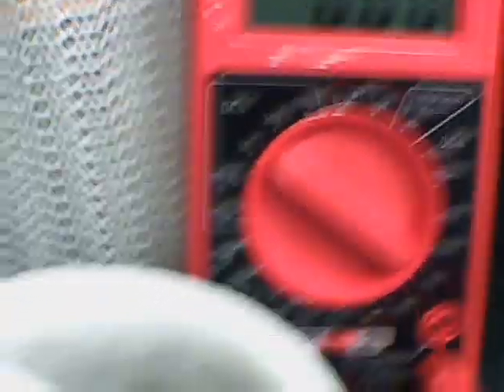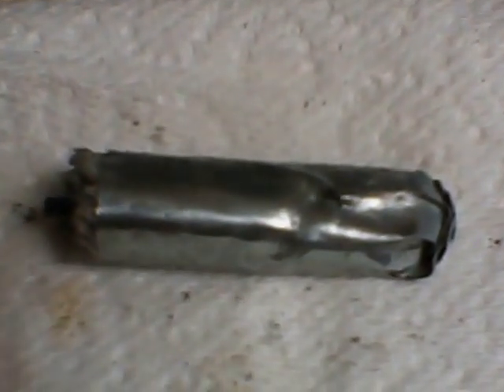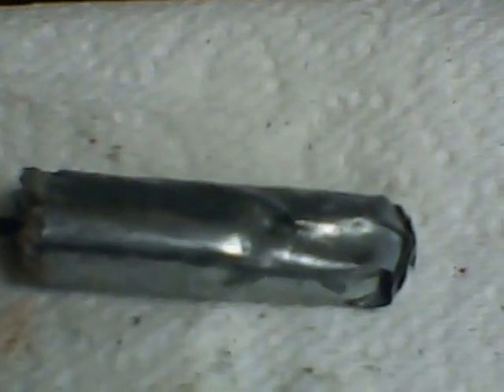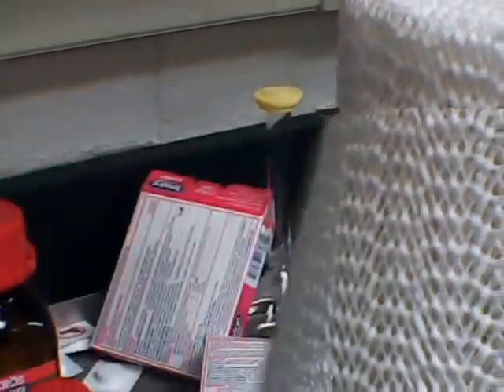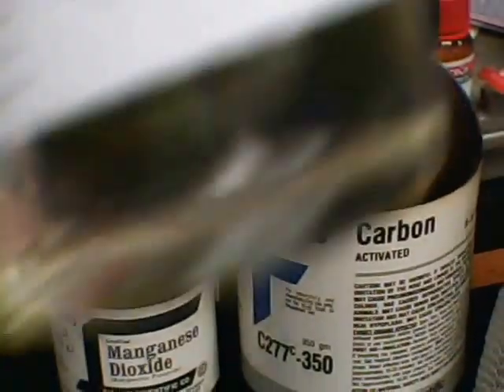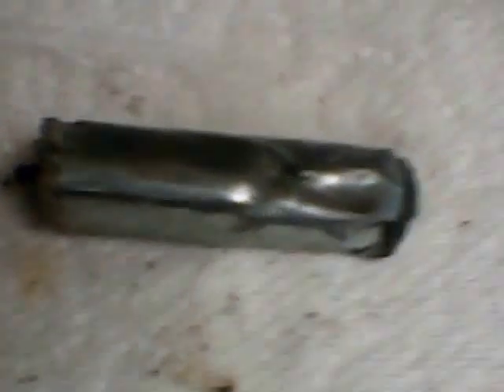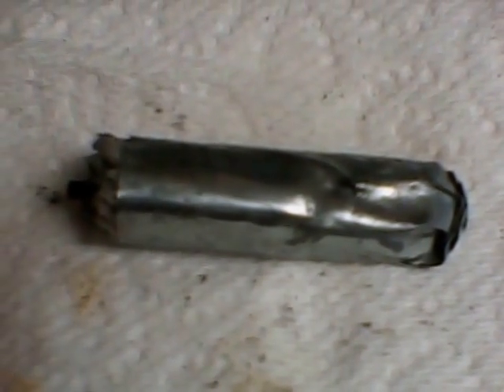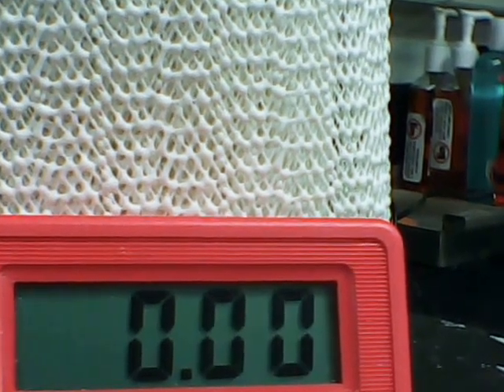Zinc Carbon (manganese dioxide) /Ionic Liquid Battery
Zinc casing ( anode) / manganese dioxide/ activated carbon (cathode) with an ionic liquid (deep eutectic) electrolyte.This can be considered a mimic of an ammonium chloride cell since choline chloride is a component of the ionic liquid. I use an empty teabag for the cathode formulation and a few drops of the non-volatile ionic liquid. I have uploaded videos describing how we prepare the ionic liquids and there is a YouTube video which shows you one made from urea/ choline chloride and ethylene glycol. The prototype battery shown here is at 1.33V (open) and 8-10mA (short circuit). Higher currents can be achieved with, say, sodium hydroxide (aq.) but it is corrosive and will evaporate. I am studying various ionic liquids and will also prepare so-called "activated MnO2.
Update: after 24 hrs., the open voltage was 1.30 V.